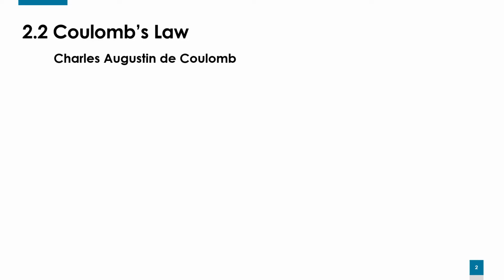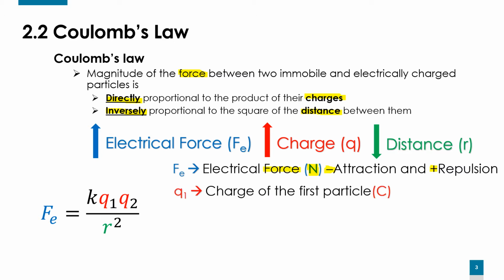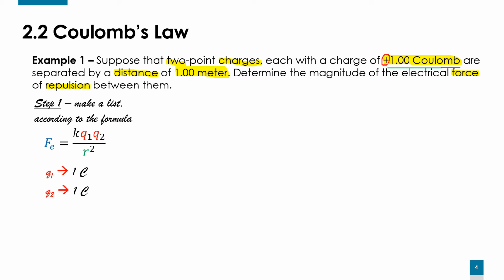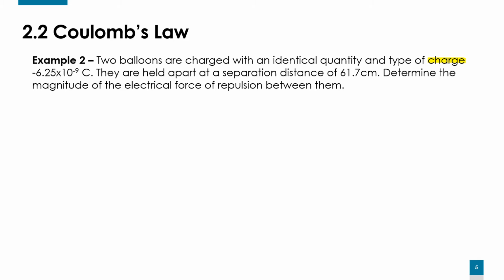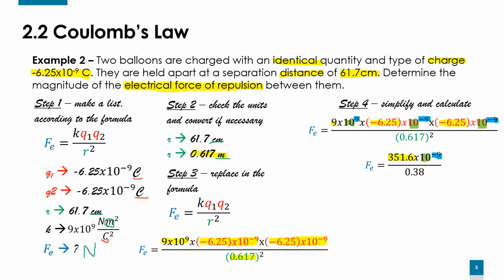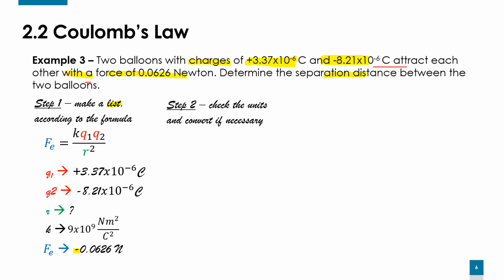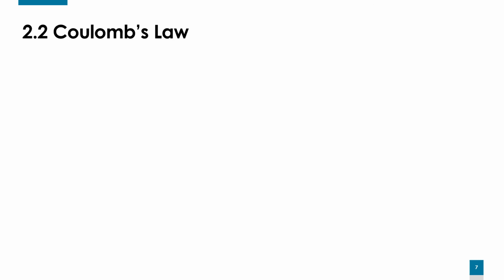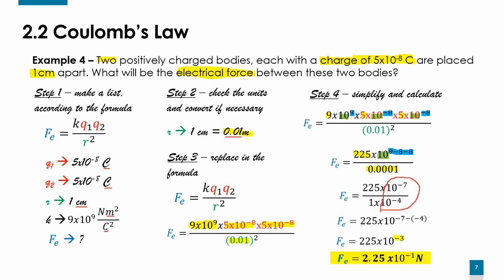Static Electricity - Coulomb's Law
In this video, I explain what is Coulomb's law and solve four exercises.